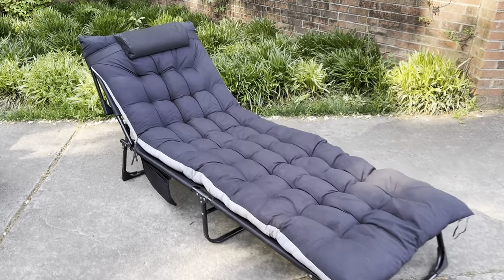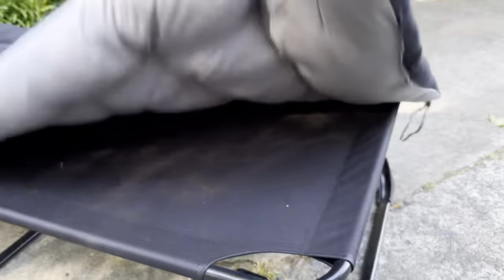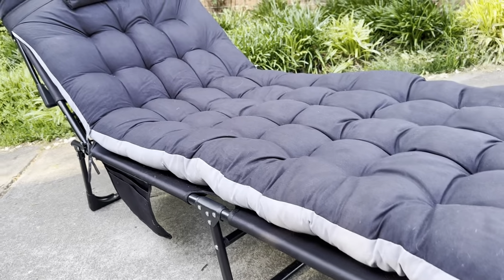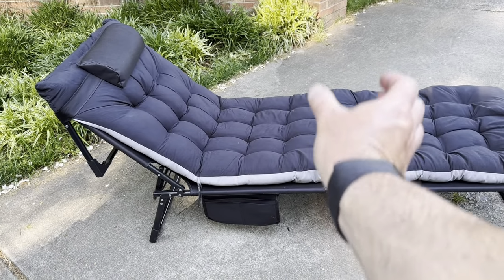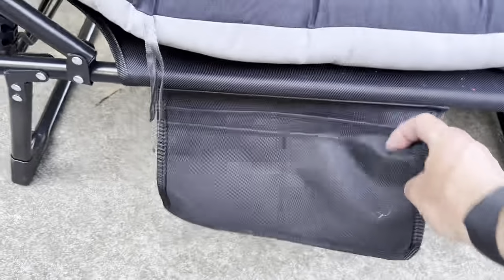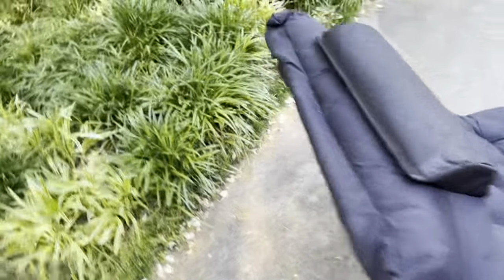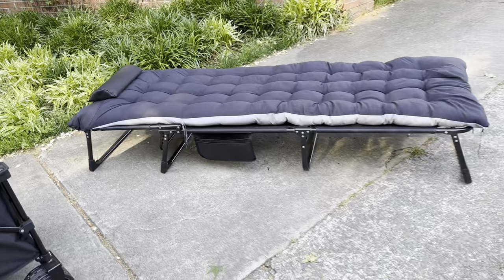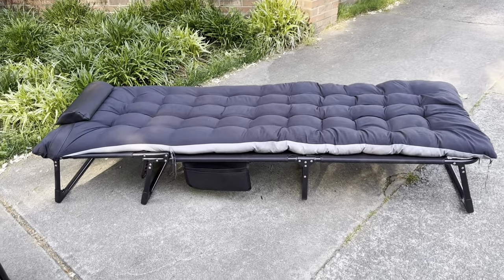ABORON Folding Camping Cot W/Mat Review